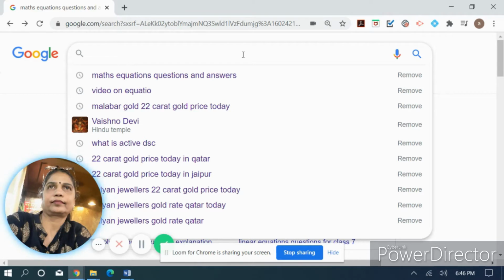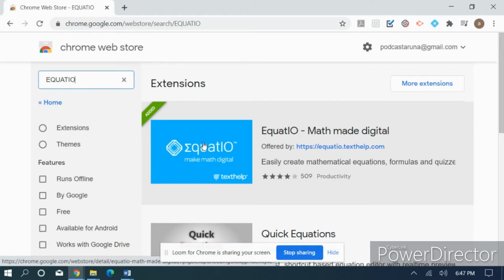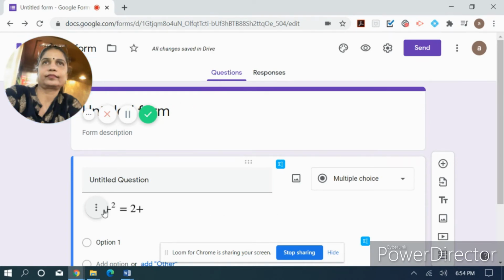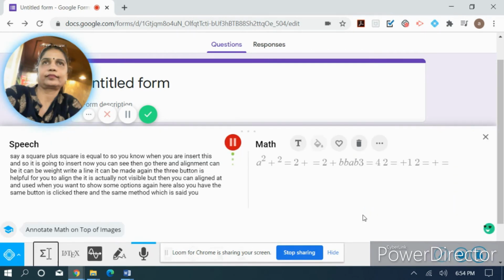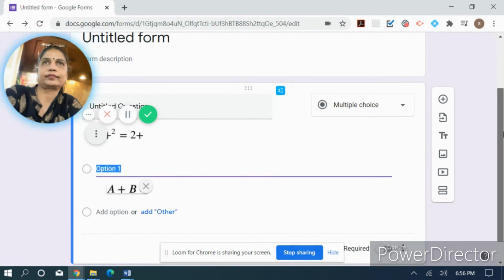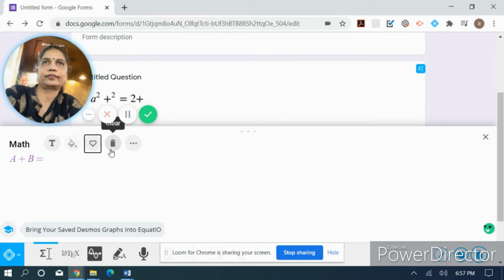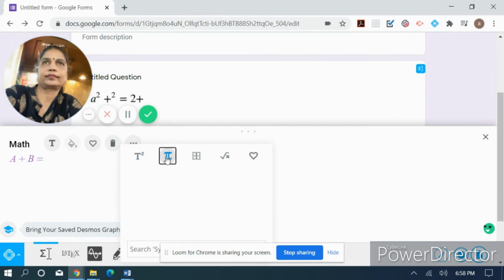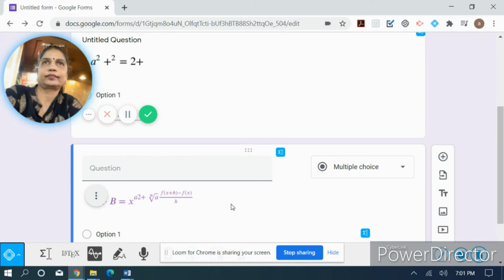Let's explore Tech explored EQUATIO to add Maths equations and symbols in google forms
For Maths teachers ! Let's explore tech explored EQUATIO a chrome extension to add Maths equations and symbols in google forms .Maths symbols made easy EquatIO Let's explore Tech!